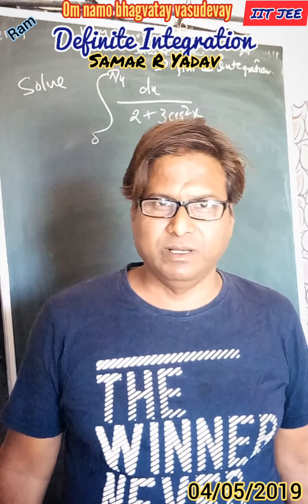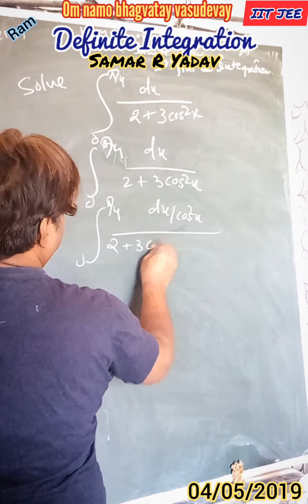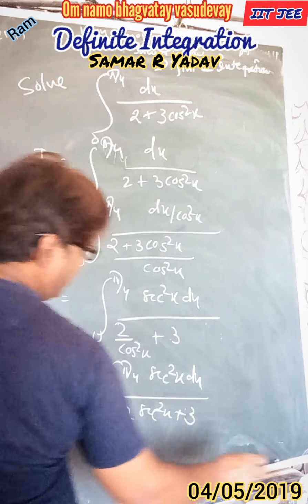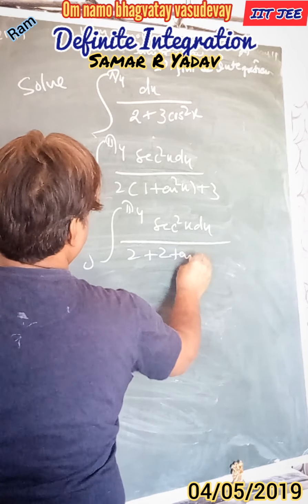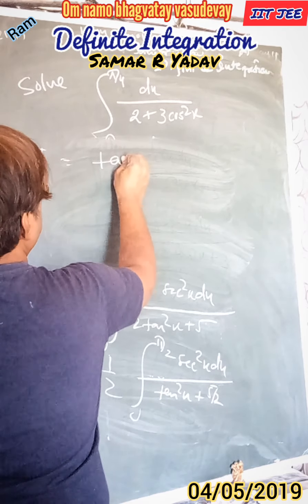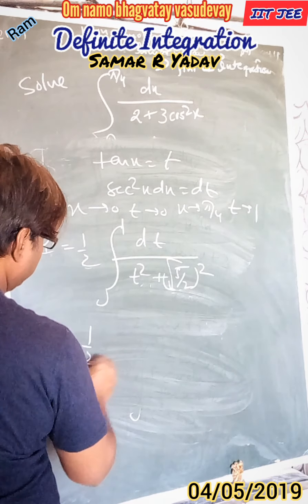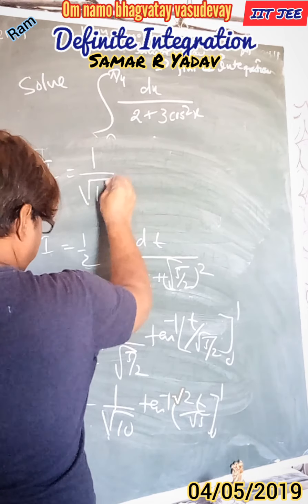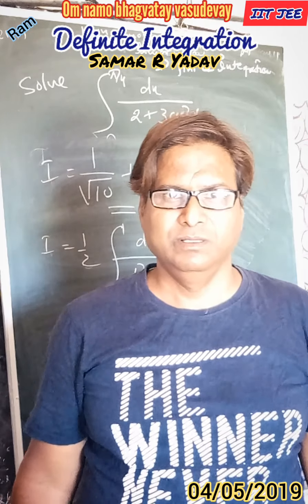Mathematics Numerical: Definite Integration (IIT JEE)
Here's an explanation of numerical based on Definite Integration